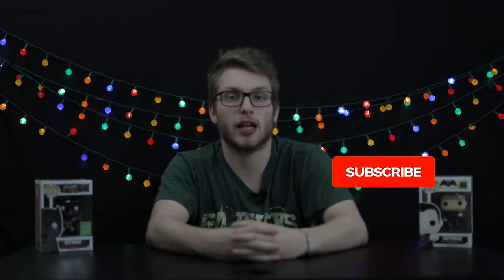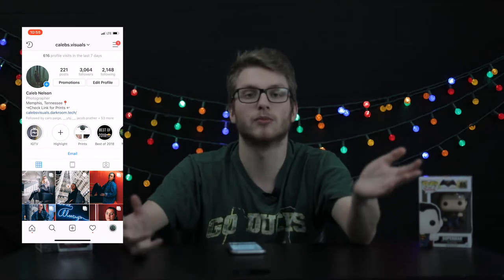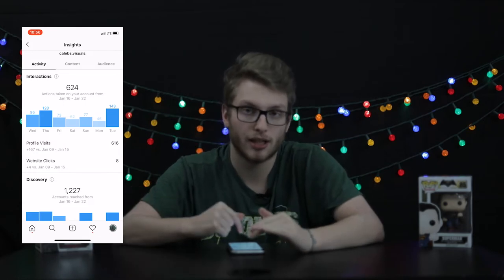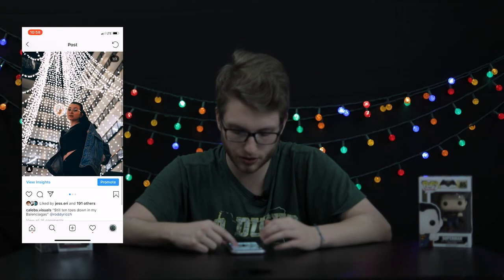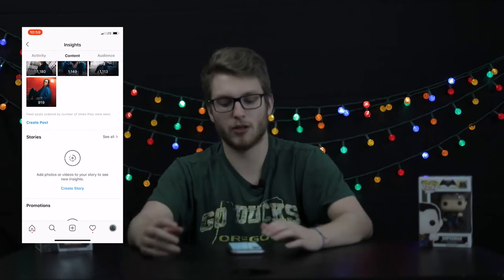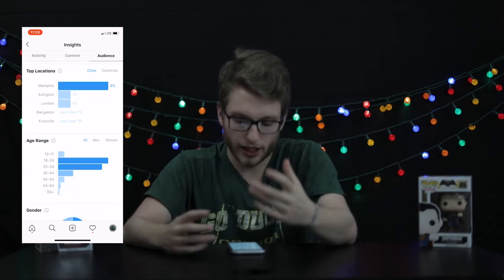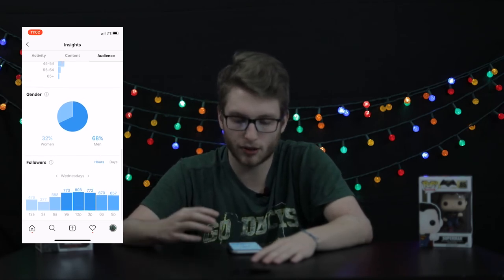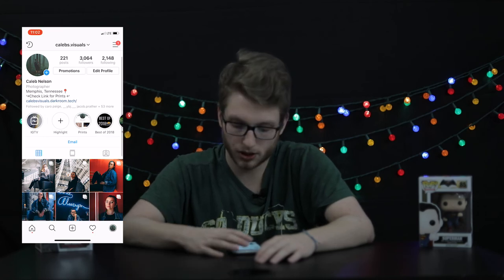Why a Instagram Business Account is Game Changing! (2019)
Yo what is up guys Caleb here with a brand new video! In this video I talk about why having a Instagram Business Account is worth it and what it offers! :)

SONG:  J Cole Type Beat - Morning Sun